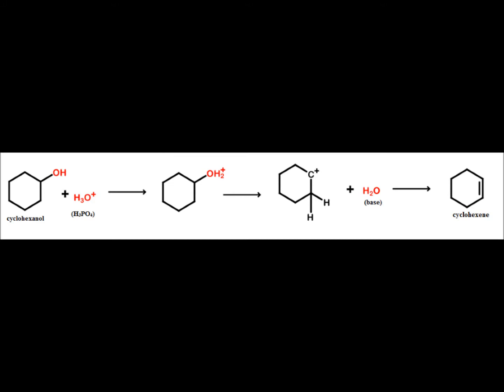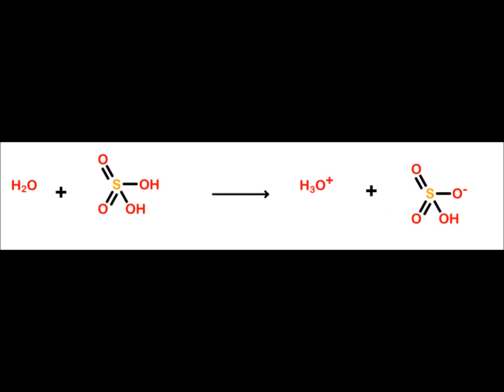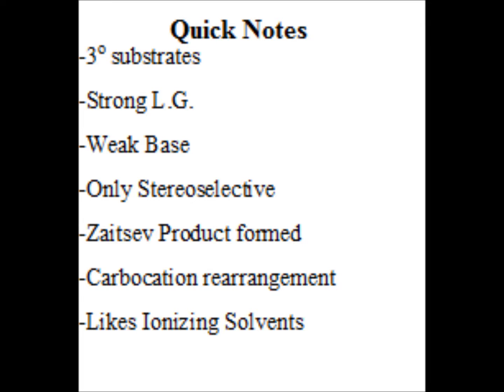E1 reaction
Elimination reaction mechanisms